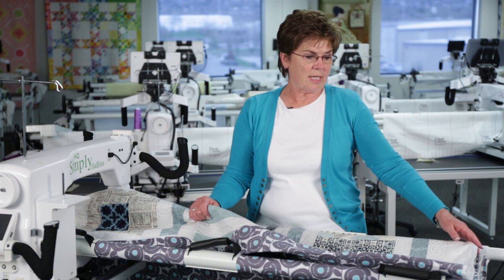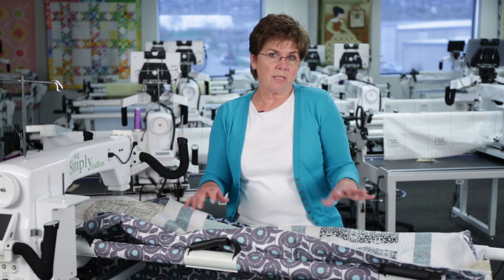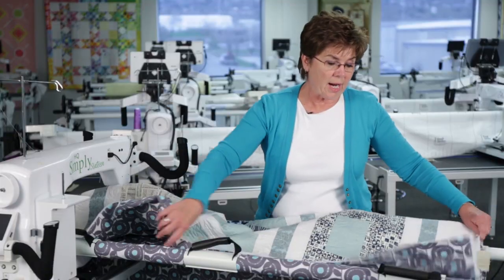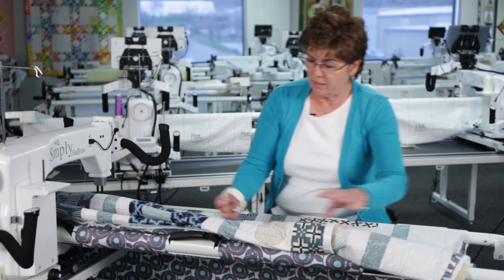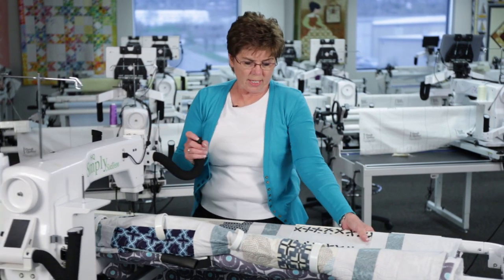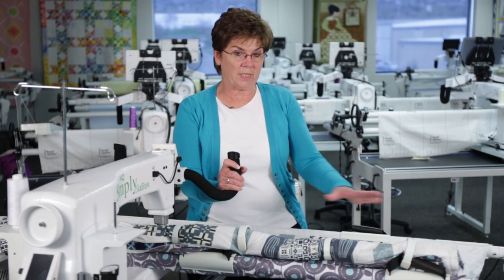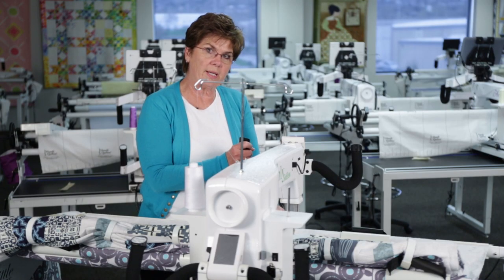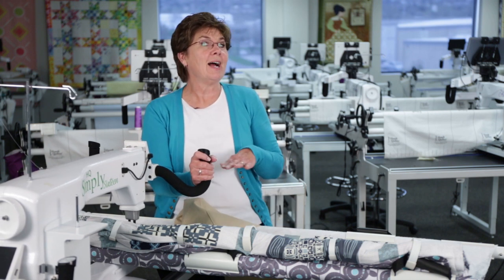Managing your quilt on the HQ Little Foot frame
Marie Eldredge, HQ Studio Educator, demonstrates how to manage a quilt top as you're working on the HQ Little Foot frame. She also offers a few tips on to do when you're getting towards the end of the quilt.